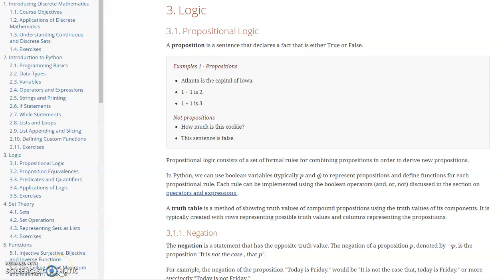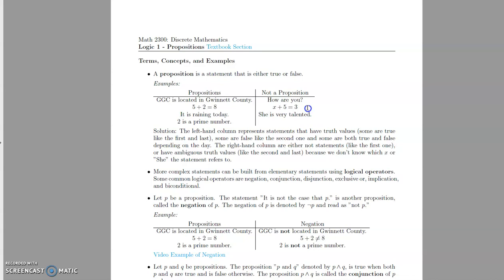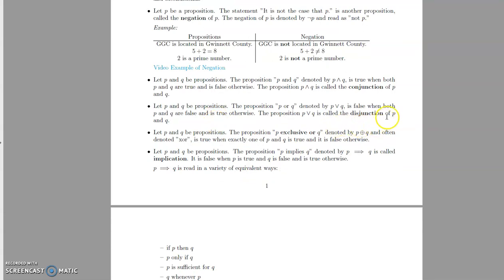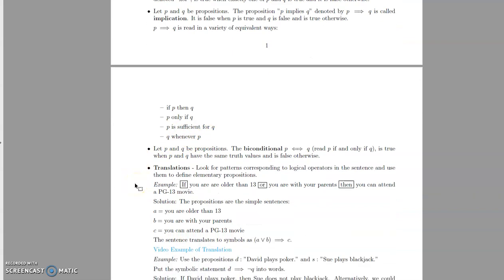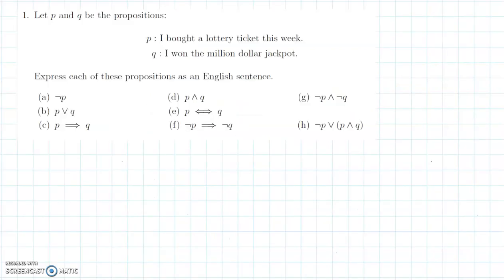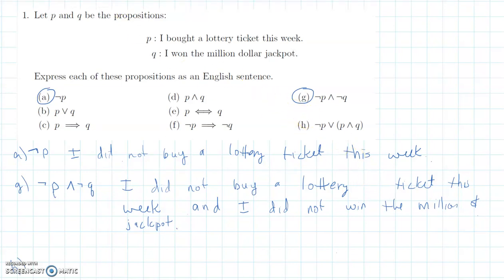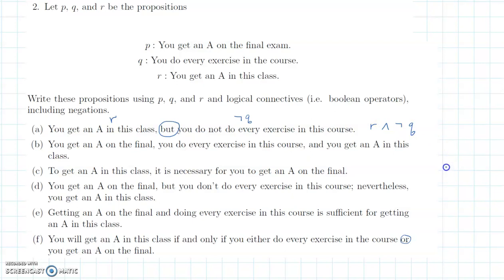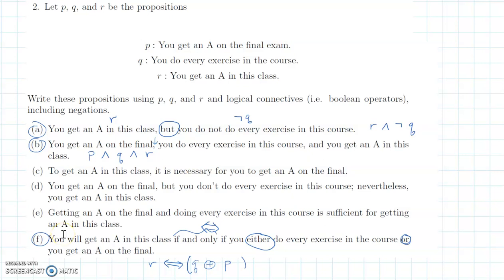Logic 1: Intro to Propositional Logic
Discussing what a proposition is and the basics of logical connectors.